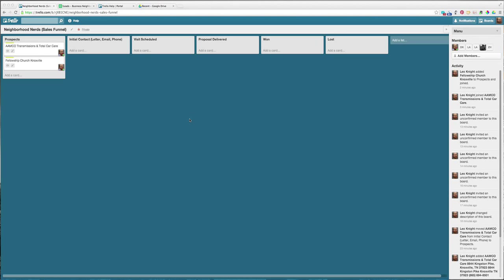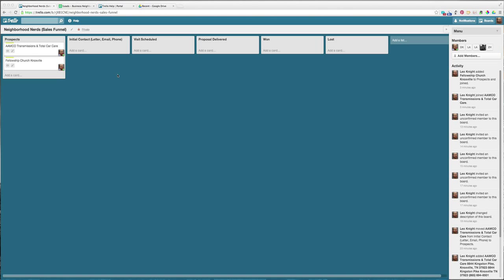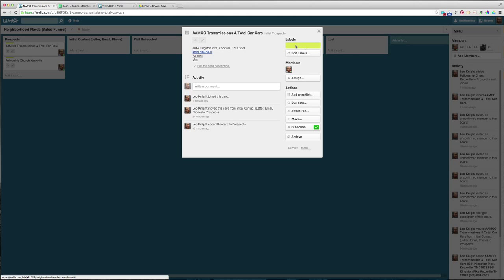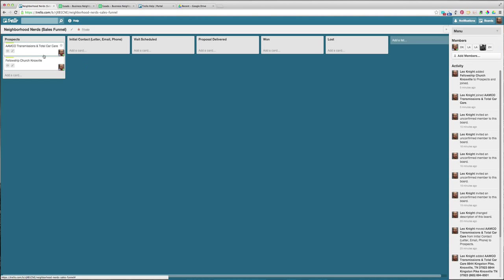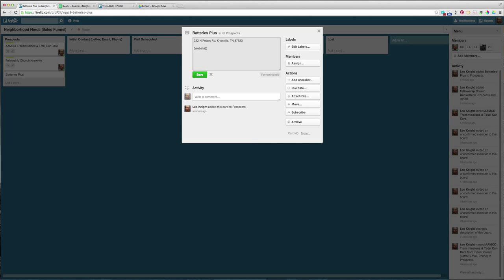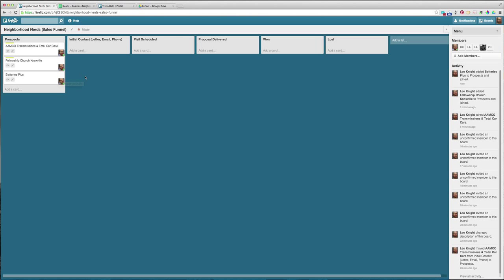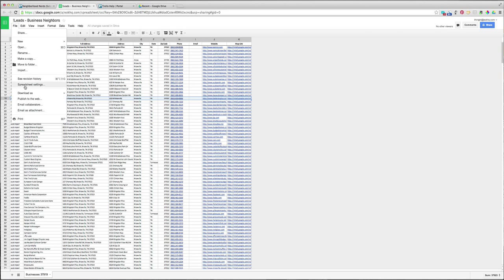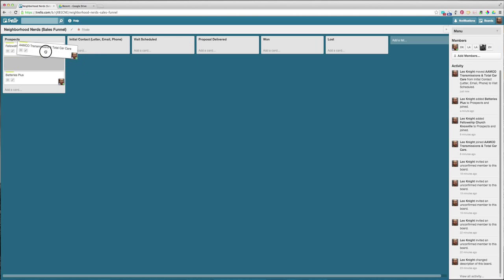Trello as a Sales Funnel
Neighborhood Nerds is planning to use Trello as a Sales Funnel CRM...Check it out!